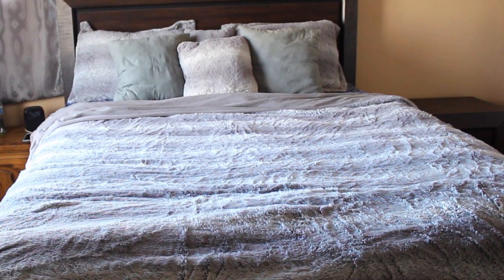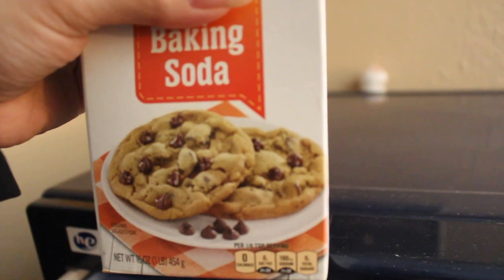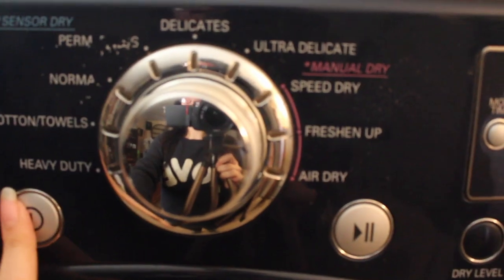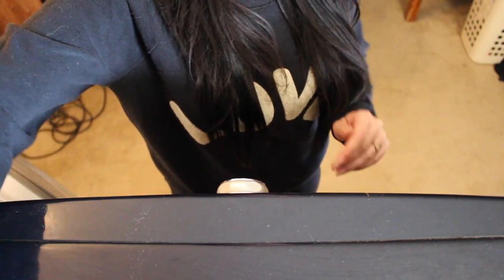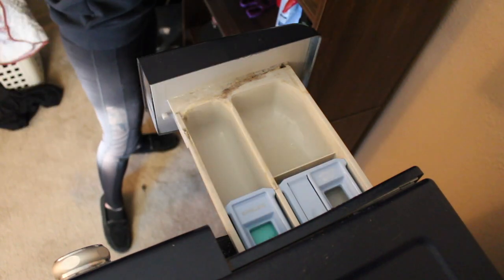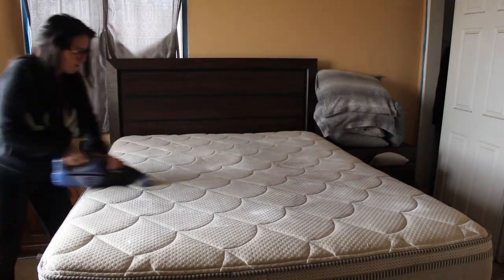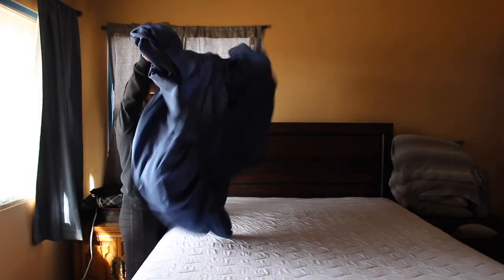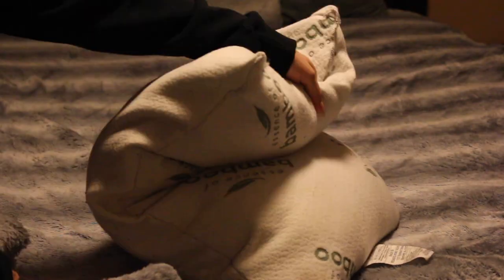How to Clean Comforter + How to Clean Pillows| Odor Eliminator on Mattress| Shadyyness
Hello Hello Everyone! I will be showing you guys how I clean my bedding with house hold products.
-xoxo.Ness.

Directions:
Mattress Cover & Sheets:
-Warm or Cold Water, NOT HOT.
-Wash Separately
-Half cup of LESS of normal laundry detergent
-Tablespoon of Vinegar (White) in bleach area of washer
-Tablespoon of Baking SODA on clothes NOT where liquids go
-Fabric Softener normal amount is fine
-Wash on Delicate
-Dryer: Cotton Setting

Comforter:
- Wash Warm or Cold Water, NOT HOT.
-Same directions as sheet and cover, Maybe use MORE laundry detergent soap, depending on how big and thick comforter is to assure proper cleaning, NOT TOO MUCH.
(suggested- 1-1 and a half cup)
-Wash on bulk, heavy, etc.
-If washing machine can't handle this item, please take to laundry mat.
-Dryer: HEAVY, BULK,ETC.

Blankets:
-Wash on warm or cold.
-Same directions as sheets and comforter, IF FAUX FUR, LESS DETERGENT!
-for faux fur best is use non scented detergent.
-Dryer: Bulk, Heavy,Etc.

Pillows:
-Wash with warm or cold, NOT HOT.
-Same as Sheets and Cover, less detergent is better.
-Make sure for extra spin, Avoid mold growth
-Dryer: Cotton dry.
-Throw in 1-3 tennis balls in tube socks in with pillows.
-Make sure fully DRY before putting on pillow cases.

Pillow Case:
-Wash & Dry same as blankets.

Camera: Canon Rebel T5i
Editing: Final Cut Pro